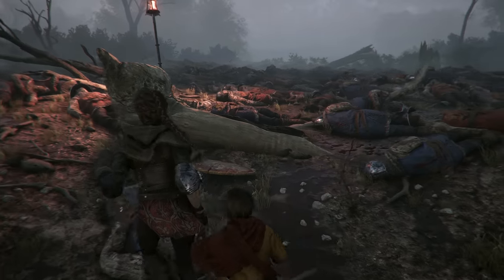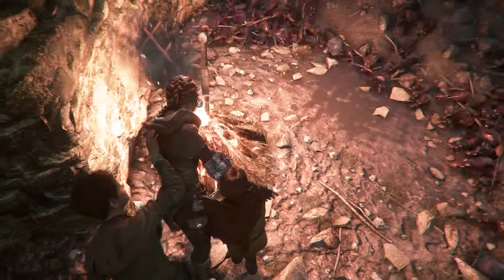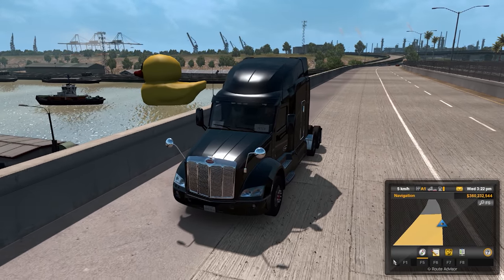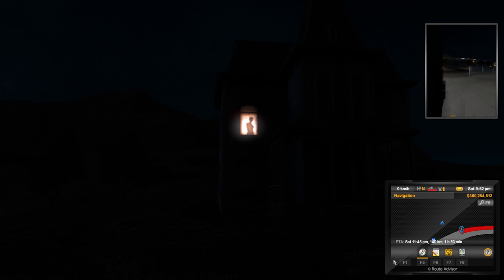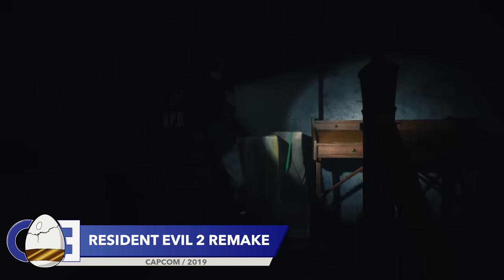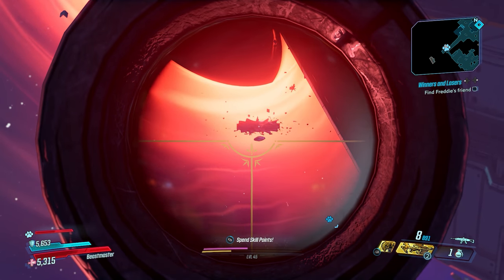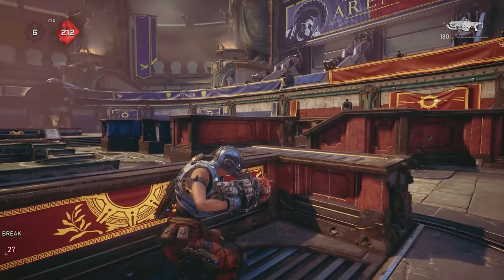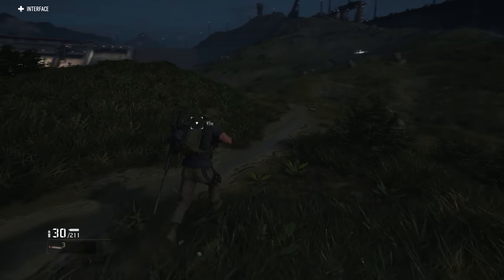Video Game Easter Eggs #12 (Borderlands 3, Gears 5, Resident Evil 2 Remake & More)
In todays video we head out on the open road in American Truck Simulator, we discover a noise you’re going to be hearing a lot in 2020 in Resident Evil 2 Remake, we also discover a familiar sight in a Plague Tale: Innocence plus many more awesome video gam Easter eggs!

This video features:
Borderlands 3 Easter Eggs
Gears 5 Easter Eggs
Resident Evil 2 Remake Resident Evil 3 Nemesis Easter Egg